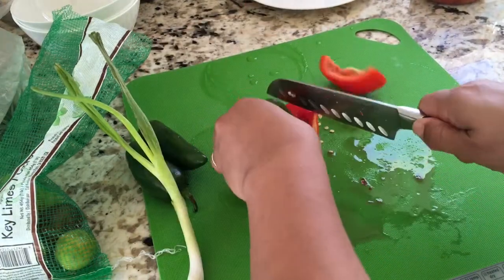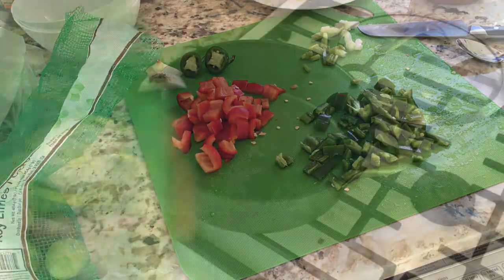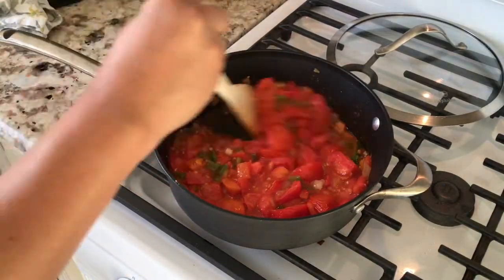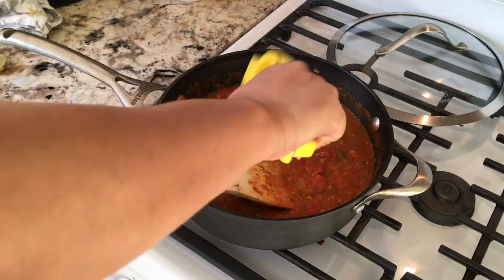Salsa Ranchera recipe | Inspired by CoffeeBreakWithDani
I made homemade Salsa Rancera sauce that was inspired by Coffe Break With Dani. And I used tomatoes from my organic garden!